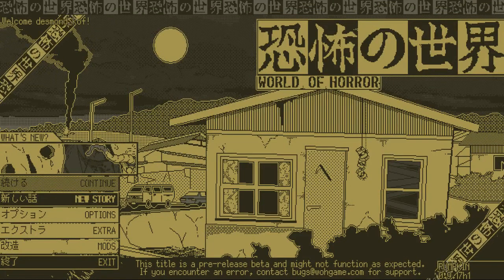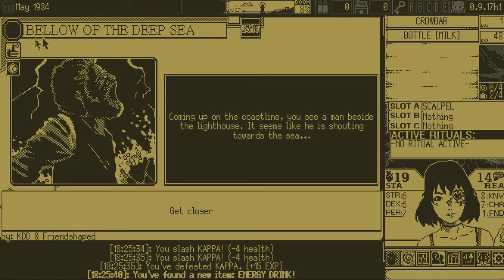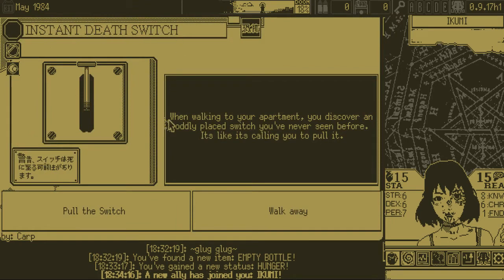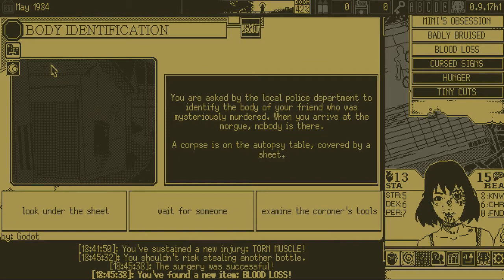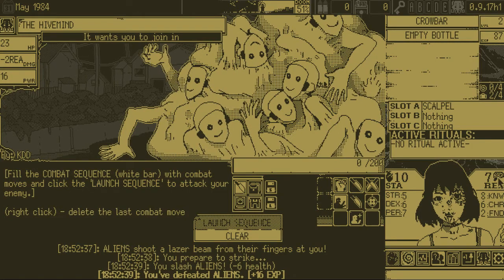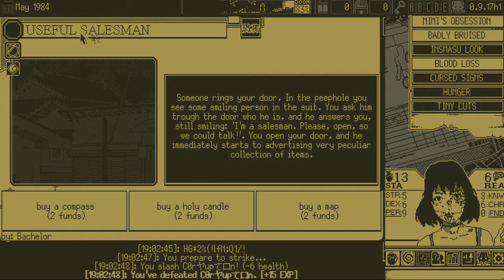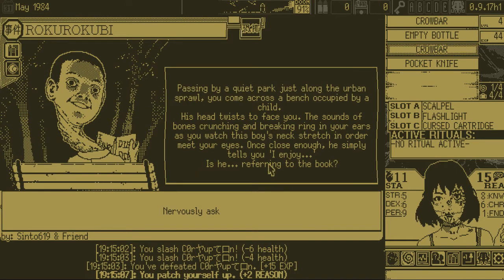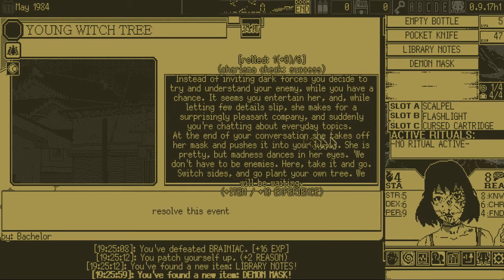CUSTOM CHARACTERS ARE COMING TO WORLD OF HORROR! [New custom enemies & events playthrough]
I can't wait for the next update coming soon to World of Horror! It looks like there will be a create-a-character mode or some sort of way to mod custom characters in the game. The update should be coming before Christmas!

This video also contains a playthrough of endless mode featuring new custom enemies and events made by the World of Horror discord community.